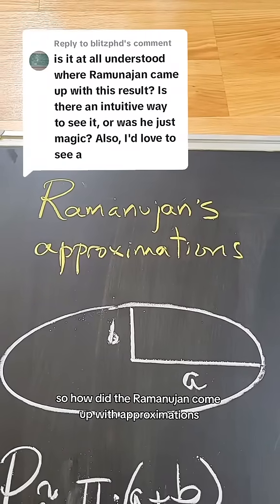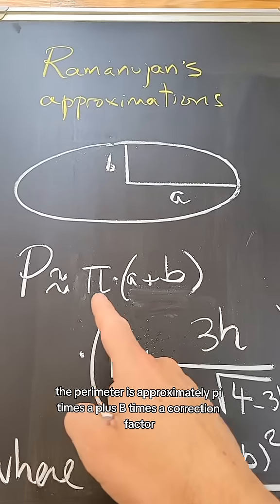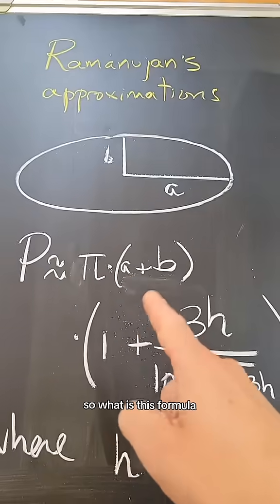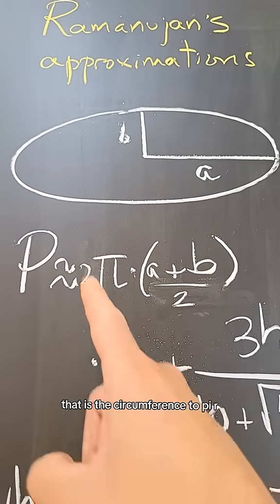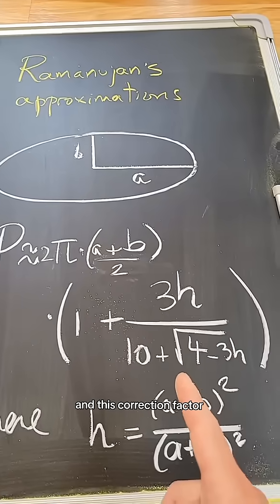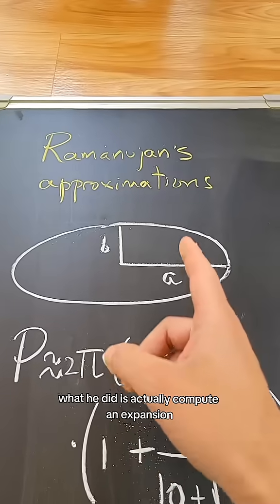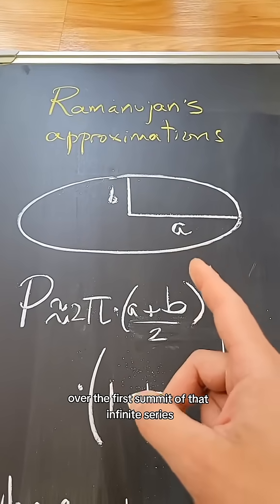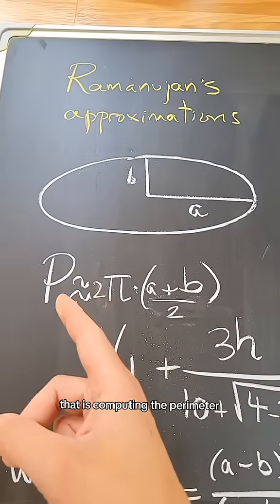Ramanujan's approximations for the perimeter of an ellipse